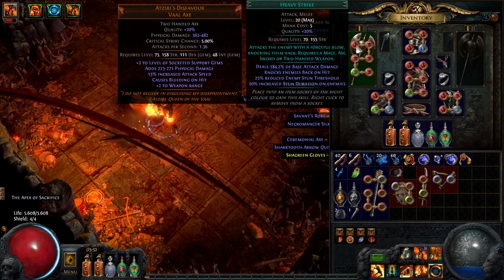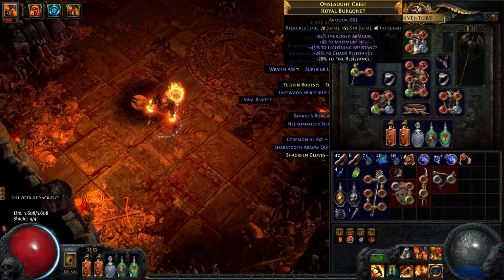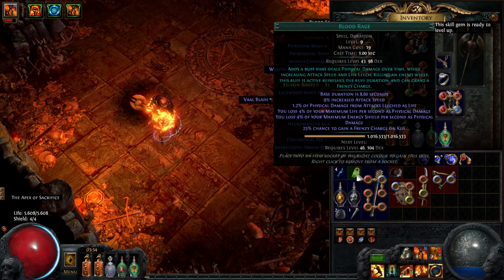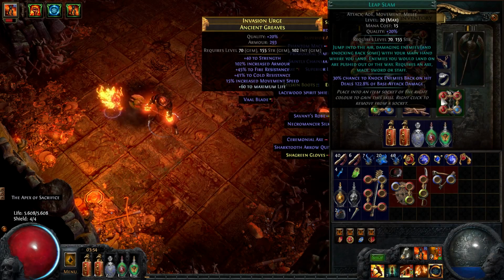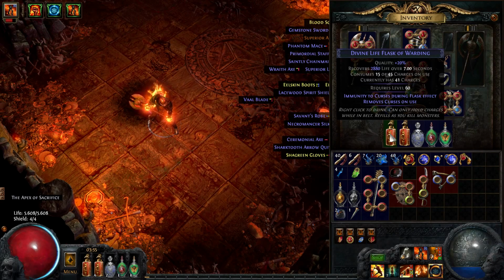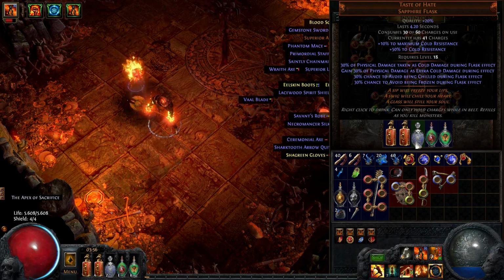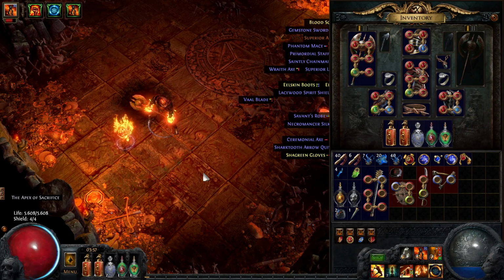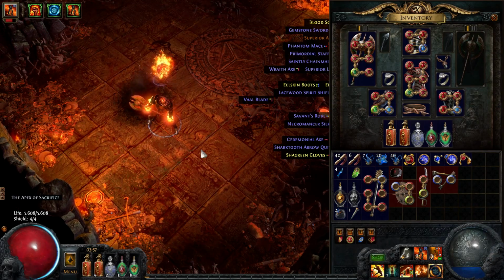Path Of Exile,Atziri Kill-Guide Sweep Crit 2h Axe Marauder 2.1